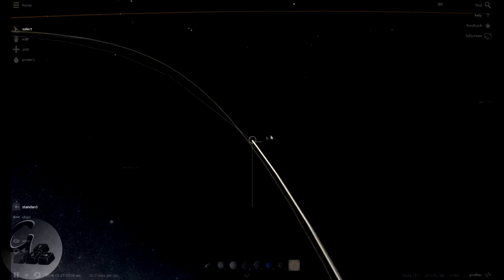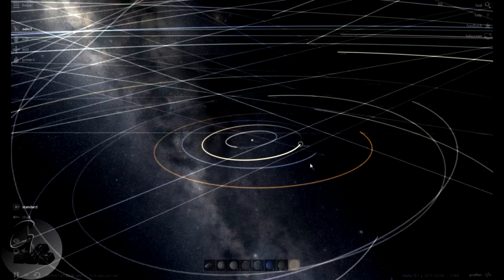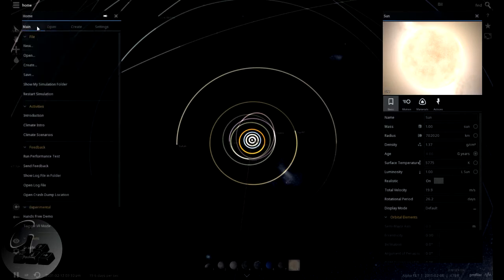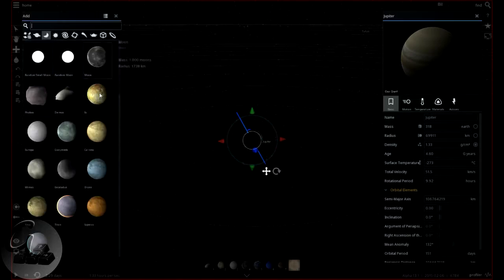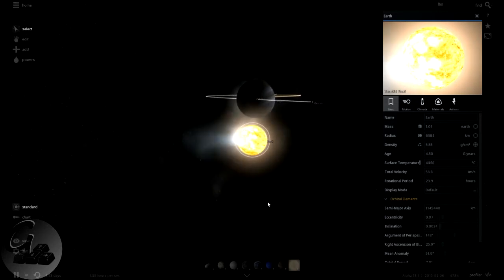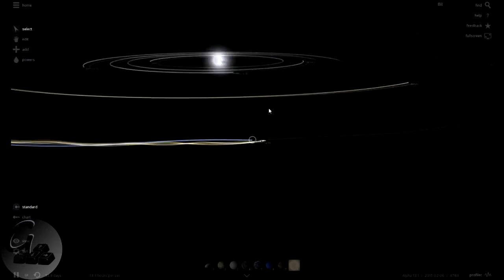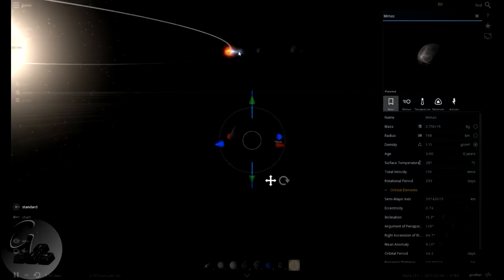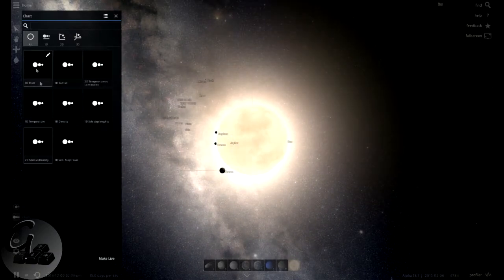Universe Sandbox²: Bouncing Planet & More